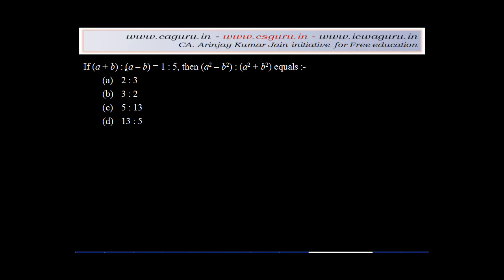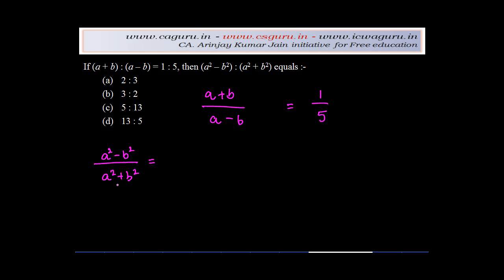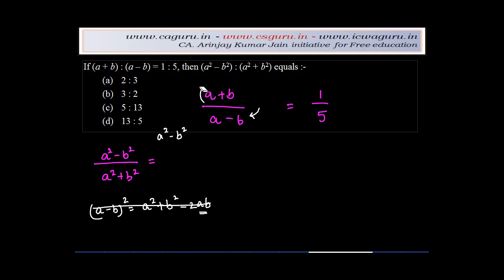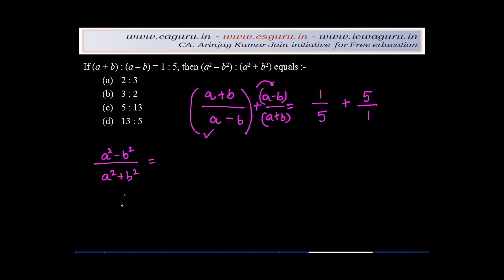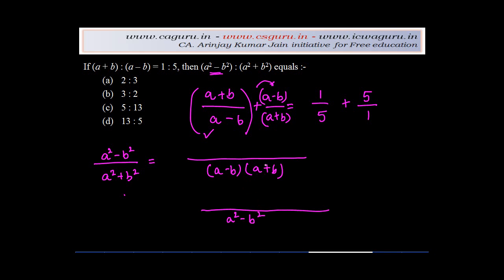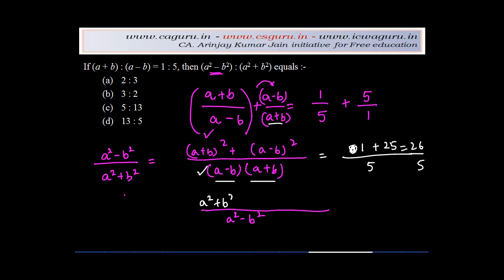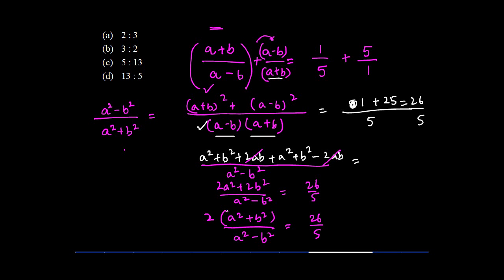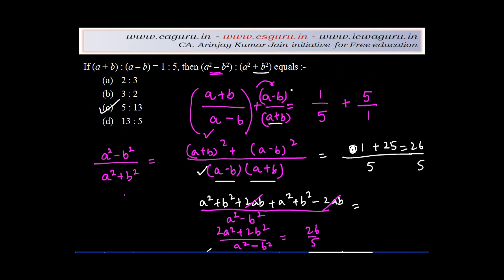Ratio Q13 - Algebraic expression solutions in Ratios - CA CPT Maths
Algebraic expression solutions in Ratios  - CA CPT Maths